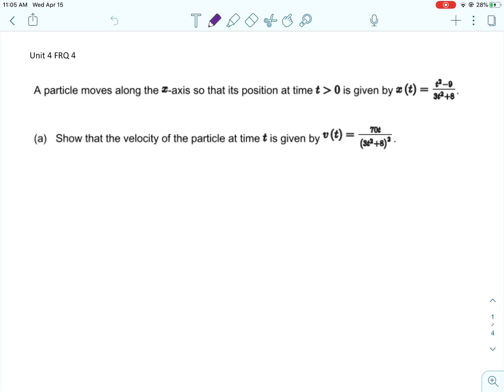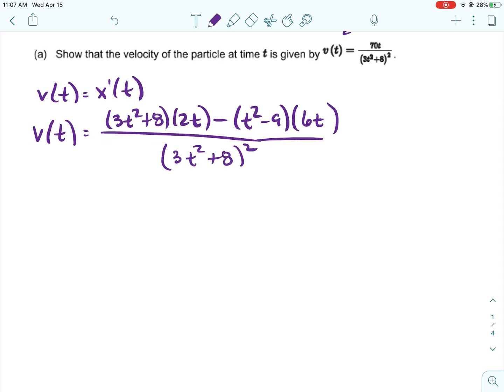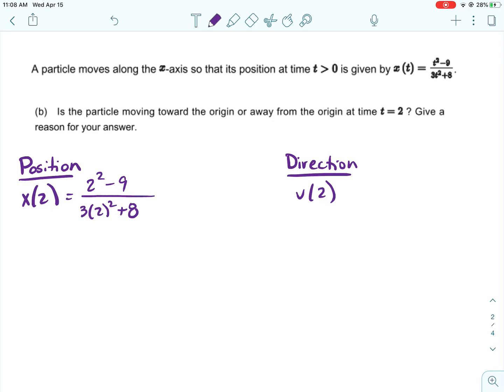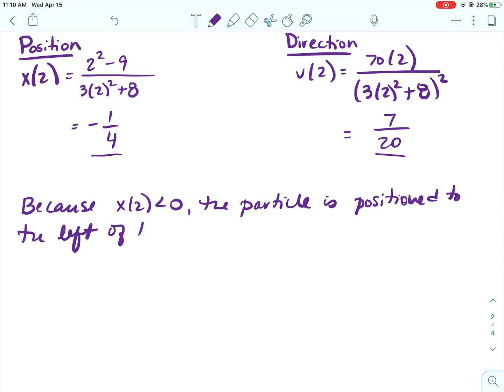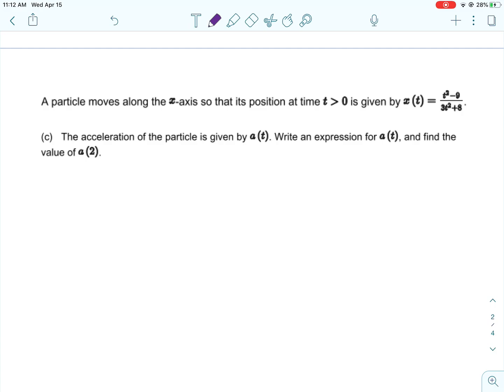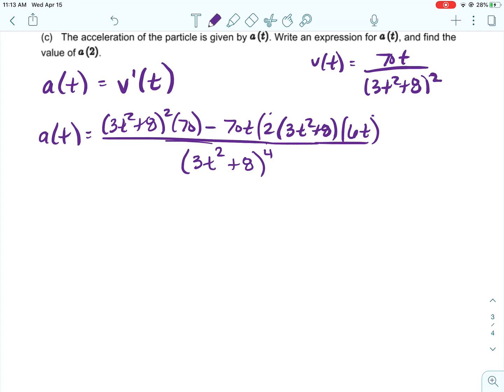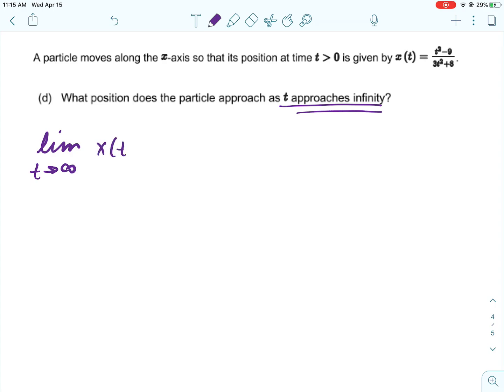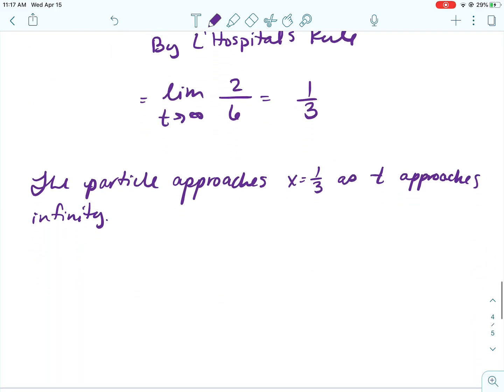Unit 4 FRQ 4